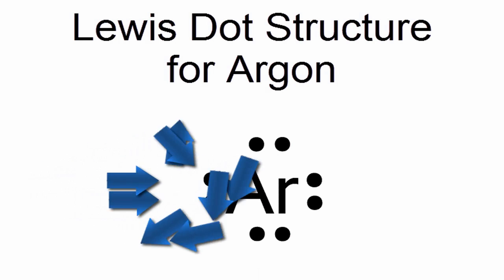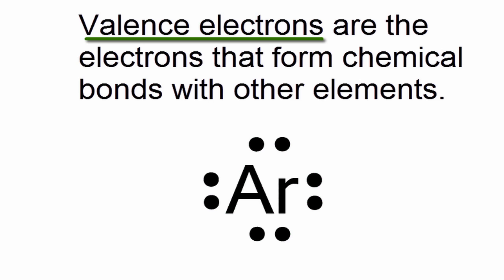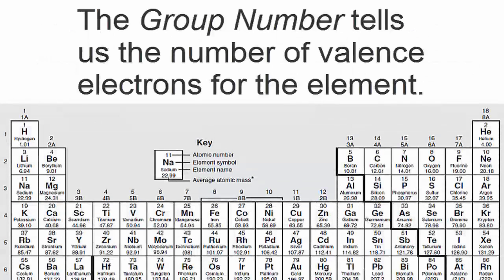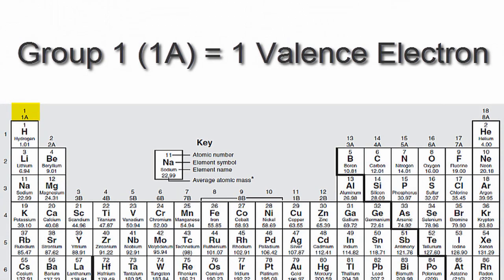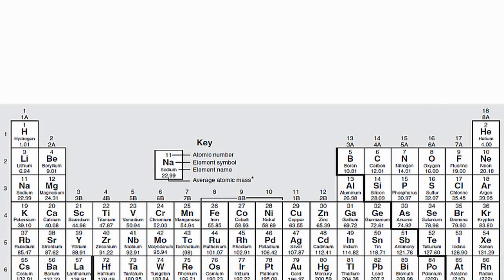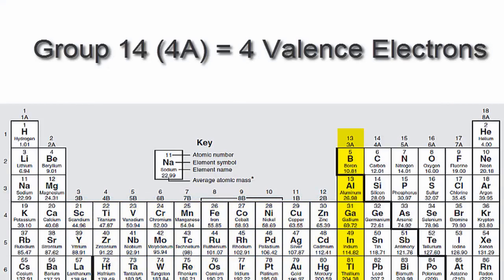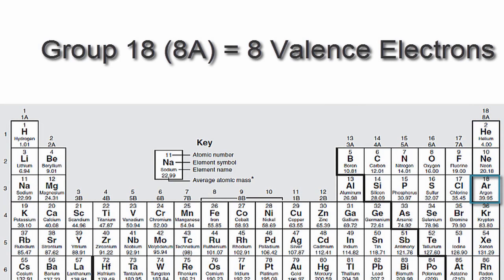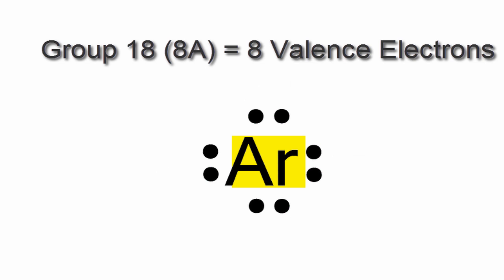Lewis Dot Structure for Argon Atom (Ar)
A step-by-step explanation of how to draw the Lewis dot structure for Ar (Argon).  I show you where Argon is on the periodic table and how to determine how many valence electrons Argon has.  After that I draw the Lewis dot structure for Argon (Ar).

Note: Argon is in Group 18 (sometimes called Group VIII or 8A).  Since it is in Group 8 it will have 8 valence electrons. When you draw the Lewis structure for Argon you'll put eight "dots" or valance electrons around the element symbol (Ar).